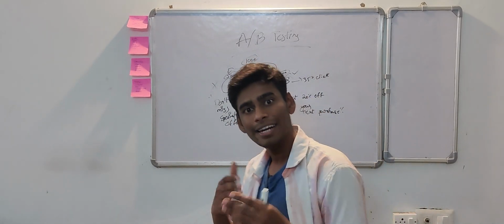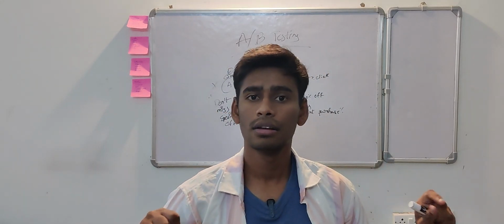A or B : A/B Testing in Marketing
Here are top 5 books that I had read :
Zero to One
Psychology of Money
Atomic Habits
Rich Dad Poor Dad

Hello Hello Hello My Very Own TroubleShooter 🥸. Let me introduce myself as a co - troubleshooter This is Upparapalli Praveen Kumar Reddy😀, a CSE Undergraduate at IIIT Guwahati🏫. I am experienced in Marketing💹, Business👨‍💼, Sales, Making Money Online💵, Design, Editing and freelancing.

 Incase you are wondering what’s this channel is about, Let me explain… This channel is for to develop a community with Intellectual, Responsible and Disciplined individuals who want to grow develop themselves, career, Knowledge about Personal Finance, Making money, business, Learning new in- demand skills and also Let you Learn from the best in the business.

 I know the Niche is very broad but it all comes down to two words… TroubleShooter is a ideal person… You always wanted to be in your life. Our goal is to make you that TroubleShooter. Our ultimate Theme is Hustle until you make yourself proud of who you are. We will help you in the journey.

✨✨Tags✨✨
College Life, College students, Career, Success, Teenage, Motivation, MakeMoney, SideHustle , Hustle, Entrepernuership, business, startups, placements